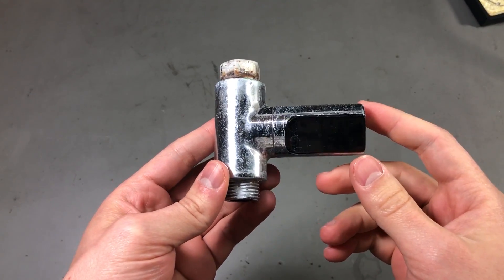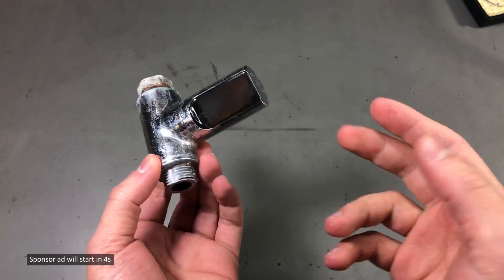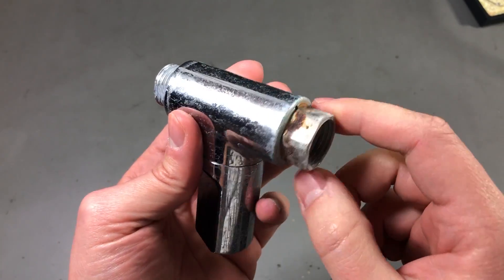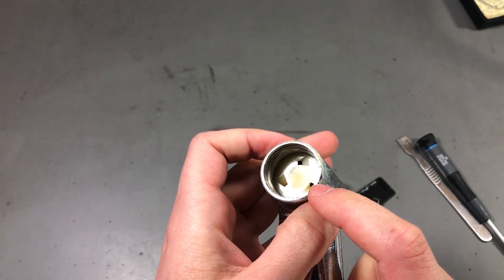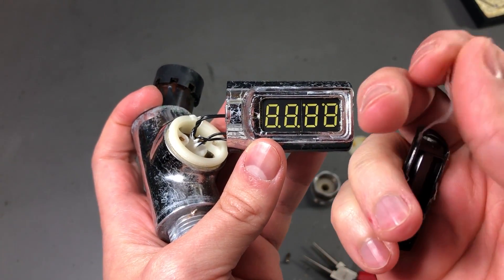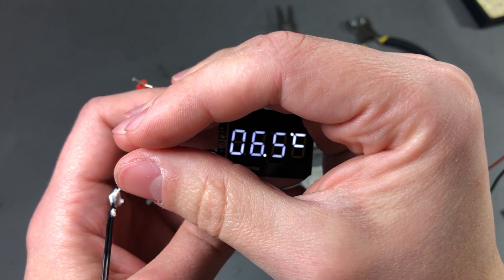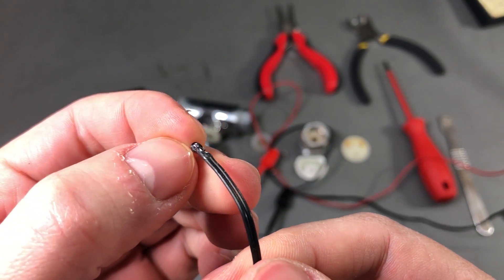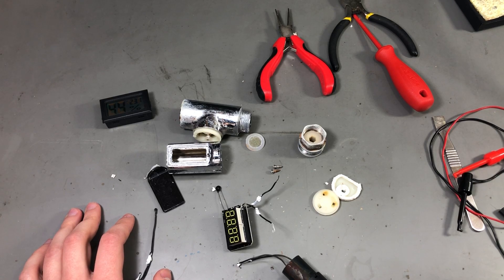Voltlog #218 - Shower thermometer teardown after 10 months of usage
Order 10 pcbs for $2 any color In this video I am doing a teardown on the shower thermometer I used for the past 10 months. No water got in on the electronics but the thermistor somehow failed and it was reading way off.